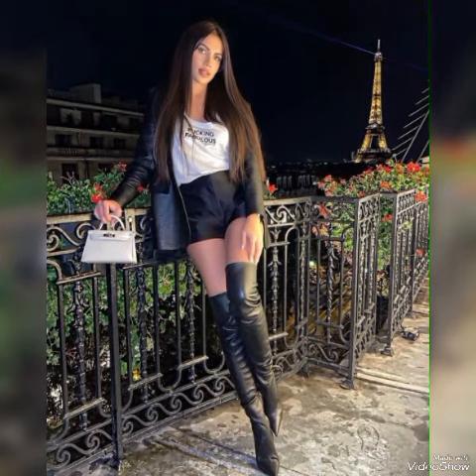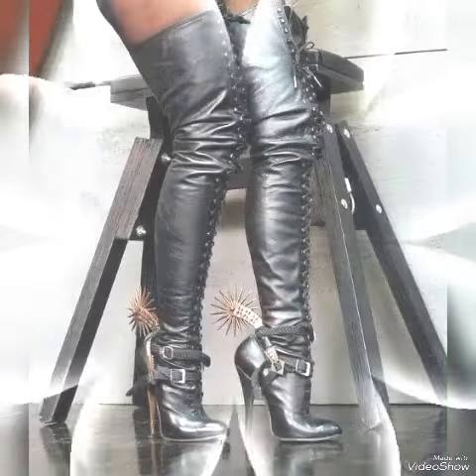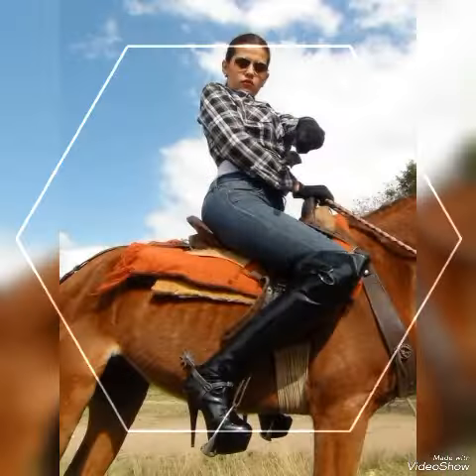Sumptuous long shoes/stunning leather latex thigh high heels boots collection ❤️longboots